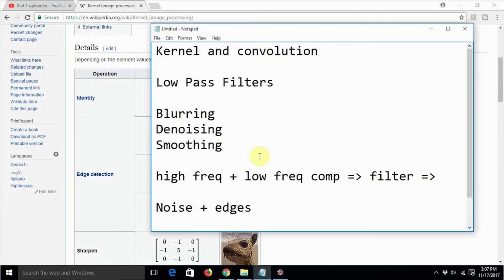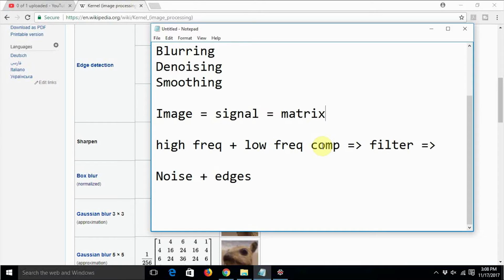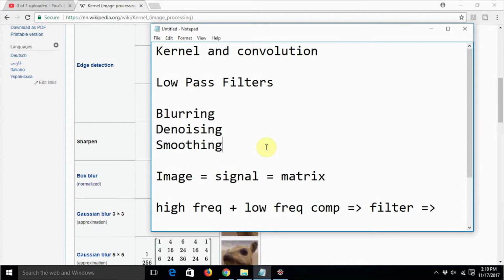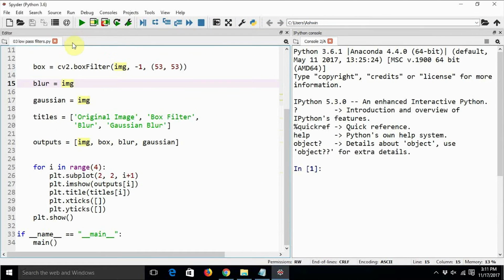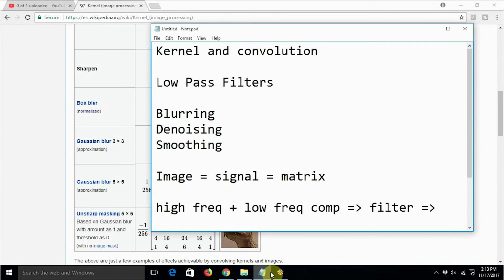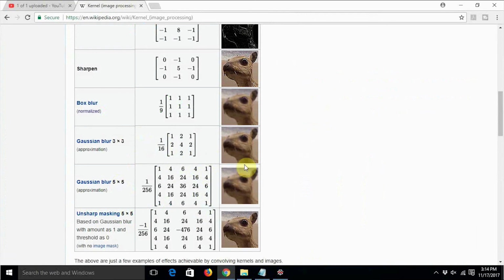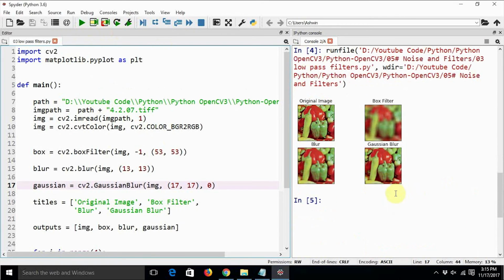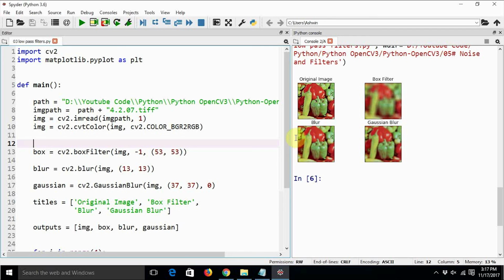Computer Vision with Python and OpenCV - Low Pass Filters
In this video, we will learn the following concepts,
► Low Pass Filters
► Gaussian Filter
► Box Filter
► Burring Filter

Please refer the following Wikipedia links for knowing more about kernels and image normalization,